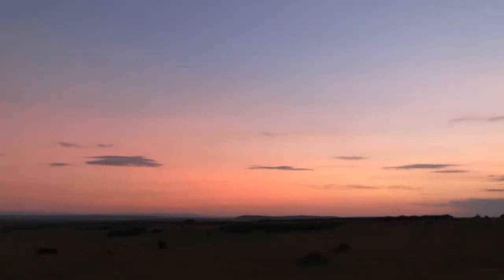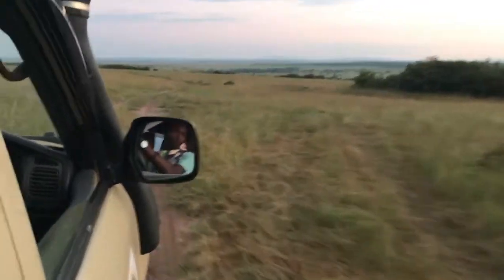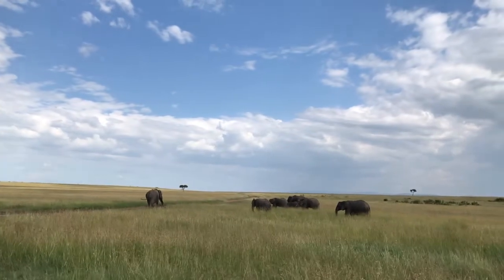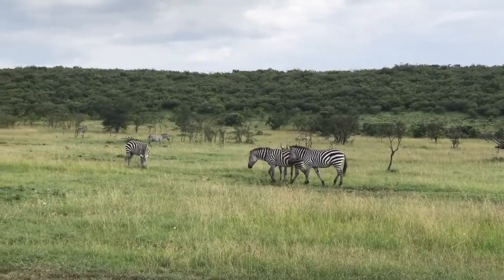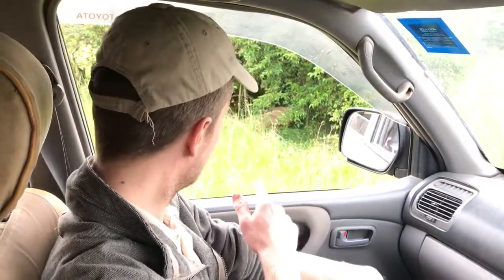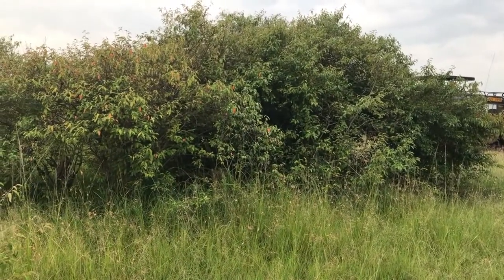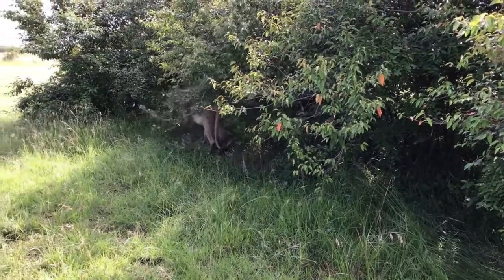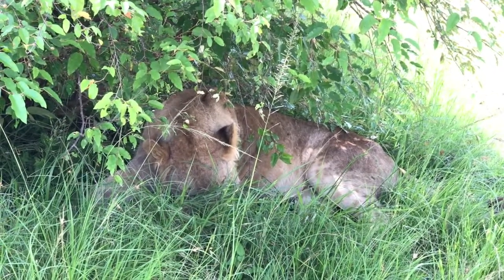Lion Expedition Masai Mara with Safina Lion Conservation Fund Day 2, Wildarena.com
David, James and Pete head out to see which Lions they can find and go over to see the offices of the Mara Predator Conservation Programme, where they are sponsoring radio collar's and how they can identify the individual Lions.